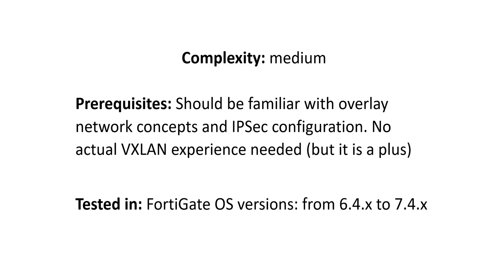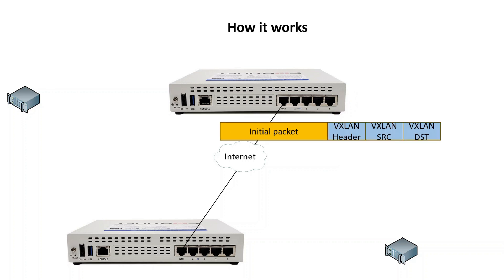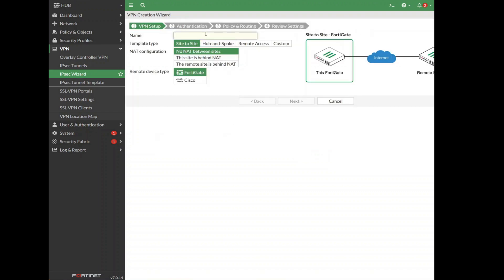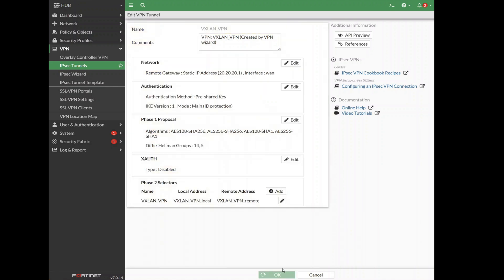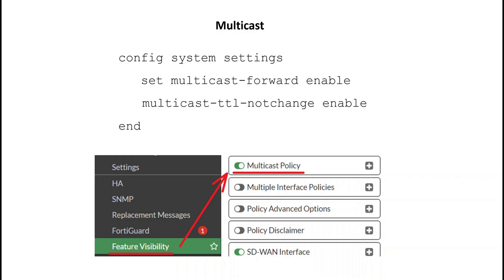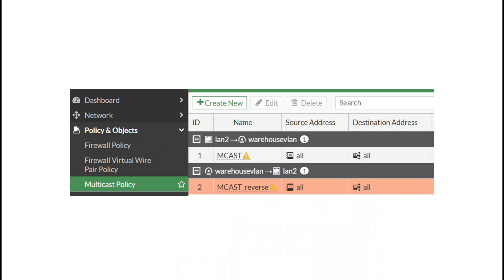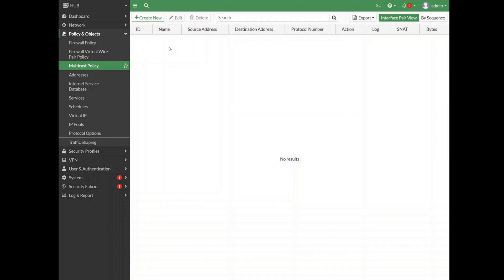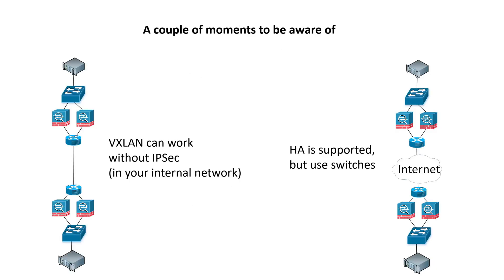Fortinet VXLAN over IPsec configuration that works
VXLAN over IPSec is a technology that provides an L2-encrypted pipe (overlay) between two firewalls. This video is a comprehensive guide on how to configure VXLAN over IPSec on Fortinet firewalls, including troubleshooting, performance testing some unexpected issues you could face.

Complexity: medium

Prerequisites: Should be familiar with overlay network concepts and IPSec configuration. No actual VXLAN experience is needed (but it is a plus)

Tested in: FortiGate OS versions: from 6.4.x to 7.4.x

Contents:
00:00 Intro
00:41 What is VXLAN over IPsec
00:55 Use cases
01:49 Limitations
02:27 How it works
03:15 Configuration that doesn’t work
03:45 Configuration that works
10:38 Performance tests
11:57 Multicast
13:39 Troubleshooting
15:47 MTU
17:08 A couple of moments more to be aware of